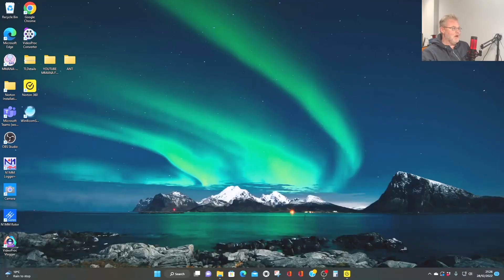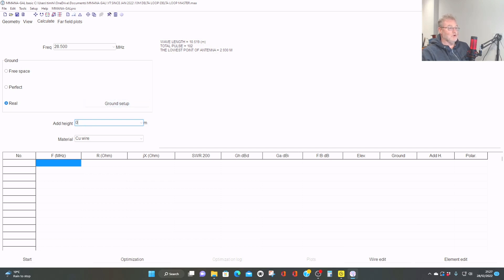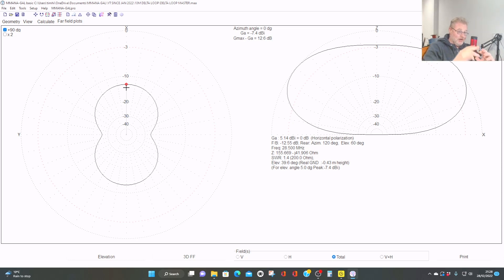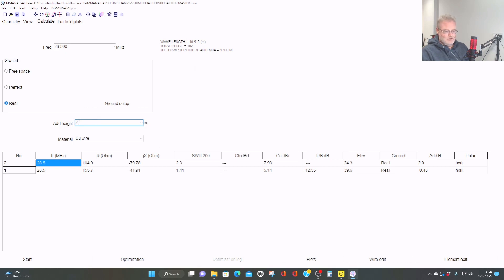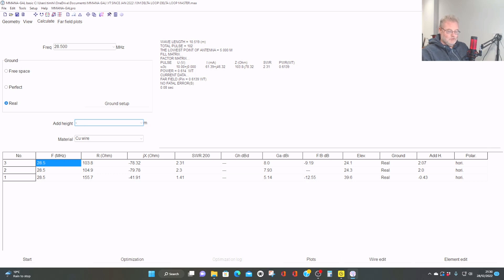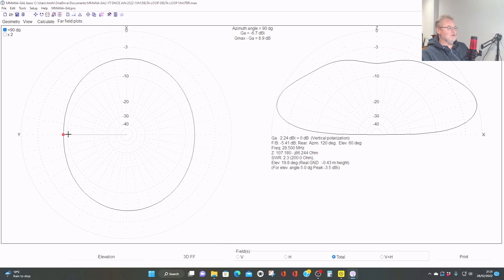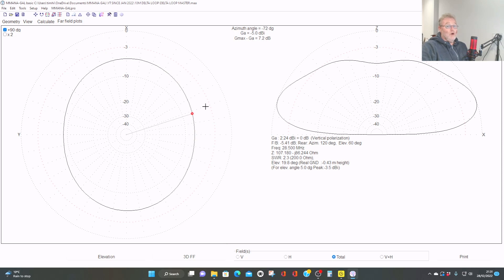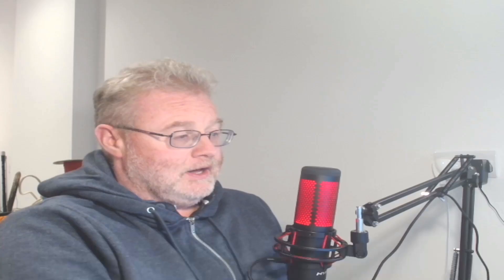HAM RADIO: DELTA LOOP ANTENNA FOR 10 METRES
With 10 metres opening up much more regularly, its a good time to think about getting an antenna up. Verticals and dipoles do very well. But what about  a Delta Loop? And should this be Vertical or Horizontal?